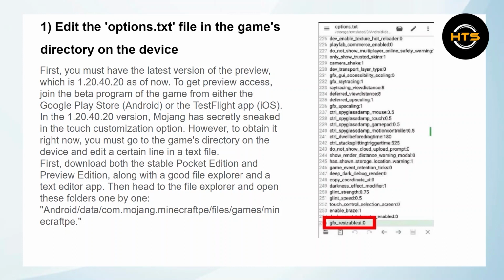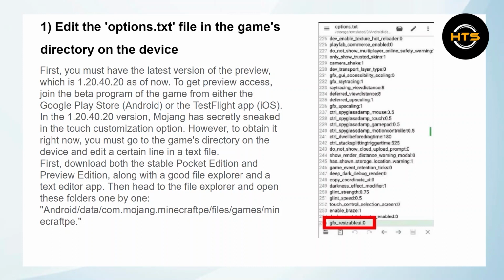How To Change Controls On Minecraft Mobile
Hey everyone! Welcome to this how to change minecraft controls video tutorial.

If you want to know how to change minecraft controls in mobile, how to change minecraft controls in android and how to edit minecraft control, this video is for you.

In this video, we will show you how to customize minecraft controls and how to customize minecraft controls in android.

The steps on how to change minecraft control settings and how to set controls in Minecraft is easy.

After watching this video, you will find out how to change your controls on minecraft mobile and how to change the controls in minecraft mobile.